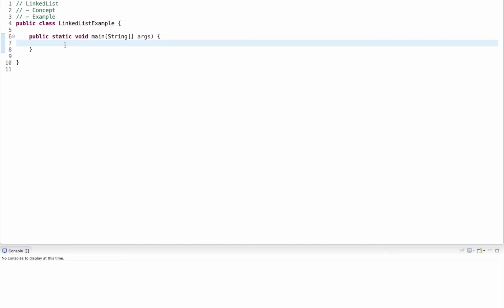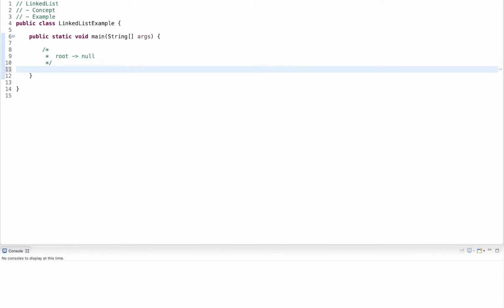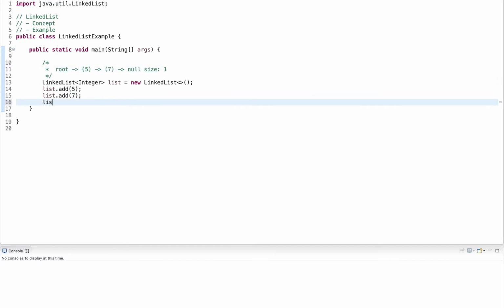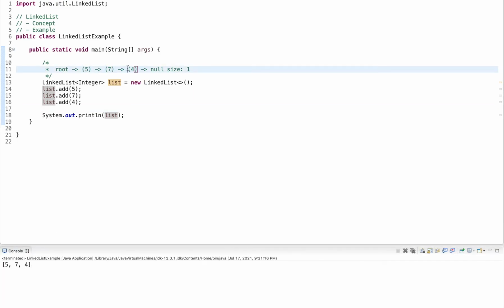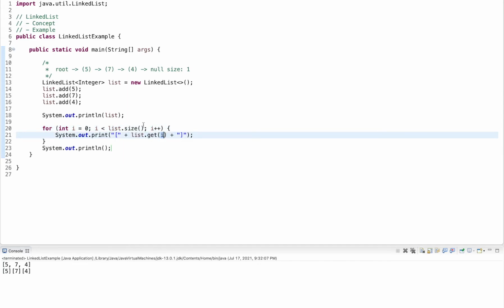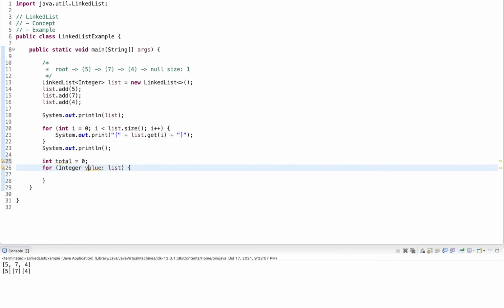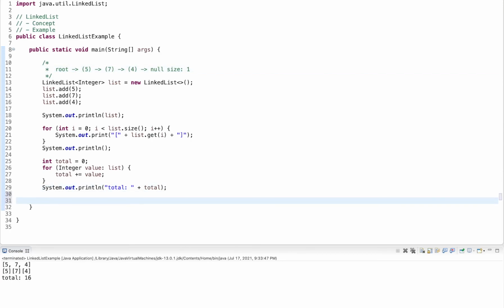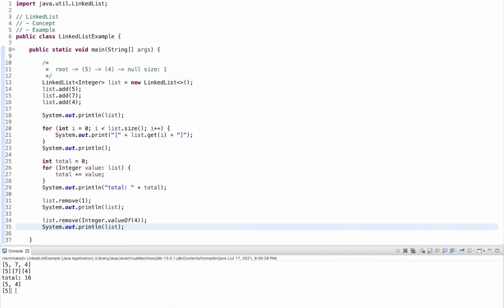Java Tutorial: Intro to LinkedList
This video covers the concept of a LinkedList and demonstrates how to use it.